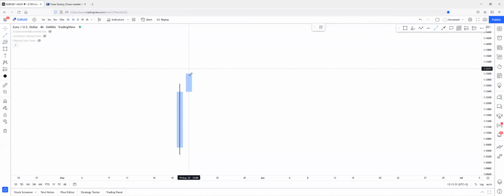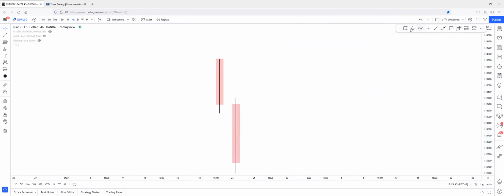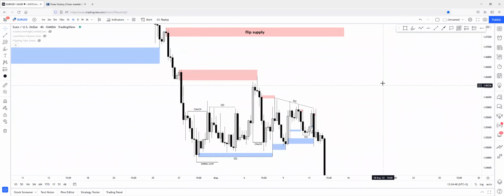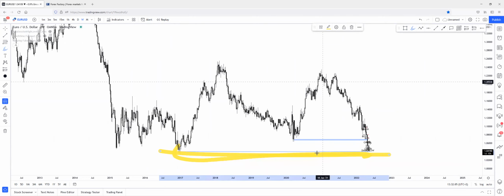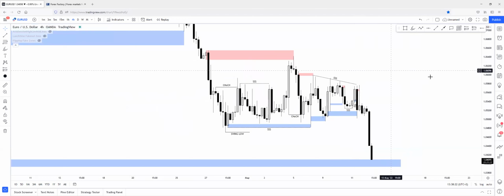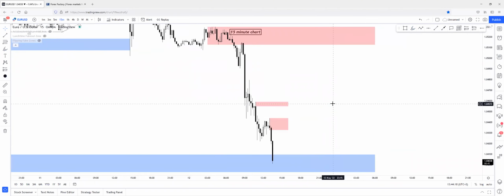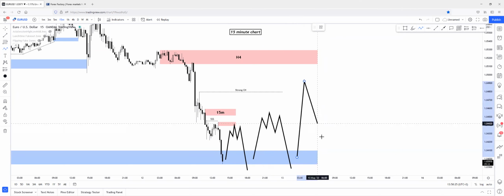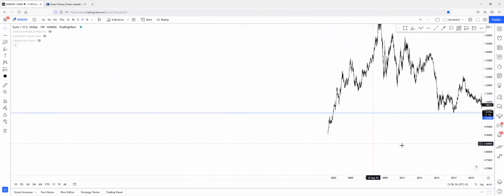05 12 Session Topics EDUCATION Buy to sell sell to buy candle Higher timeframe analysis E